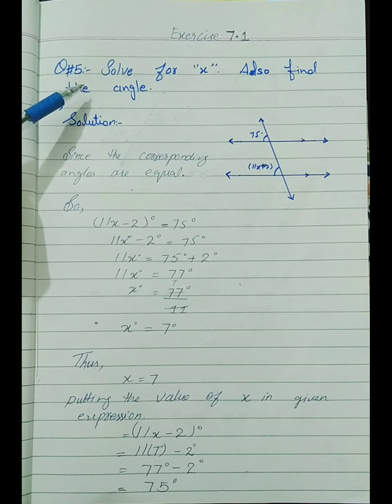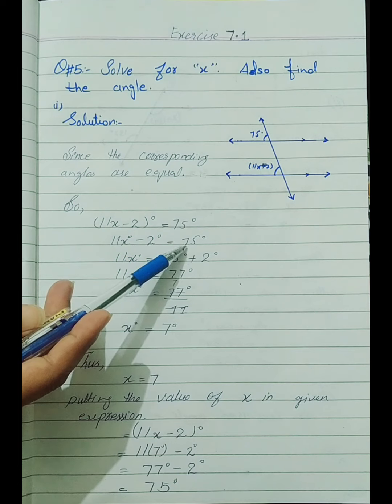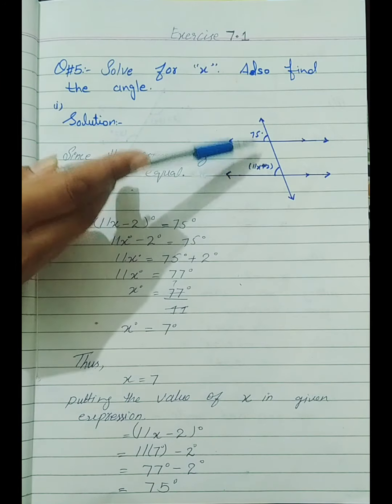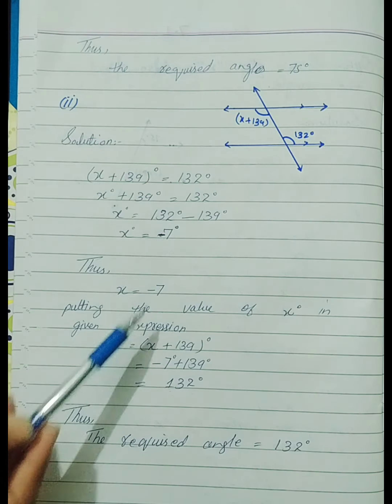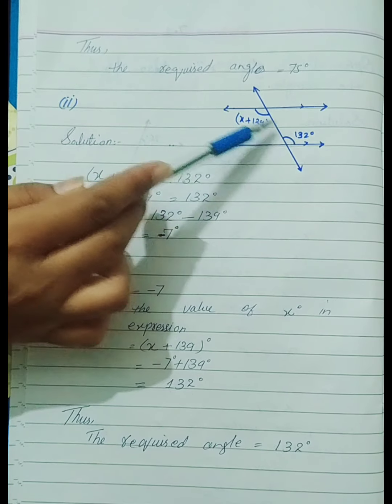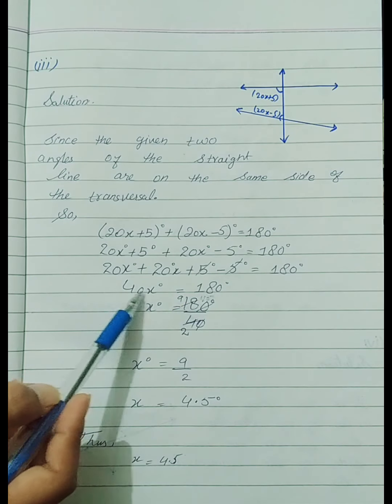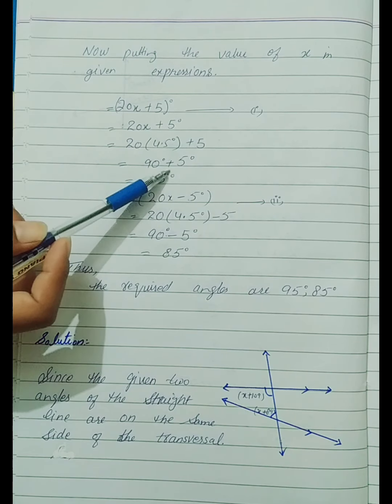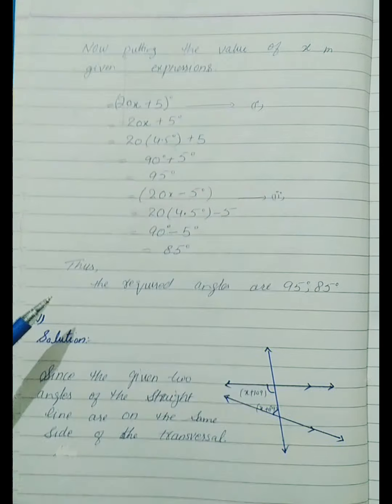Unit 7 Exercise 7.1 Mathematics Class 8th